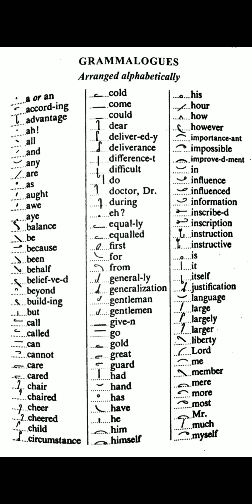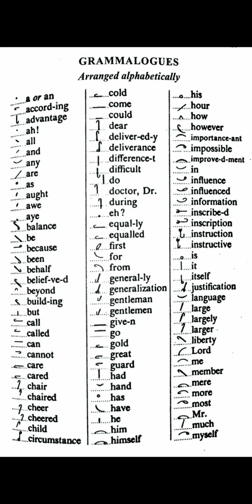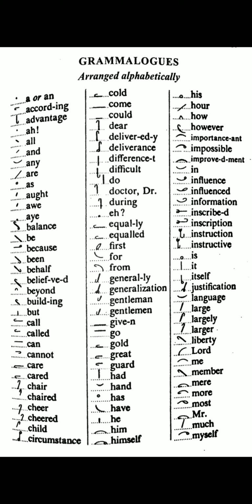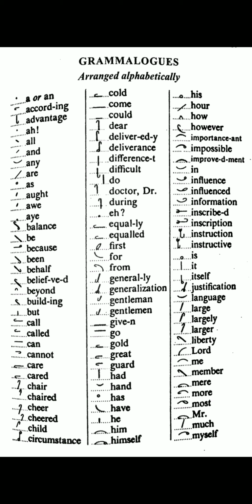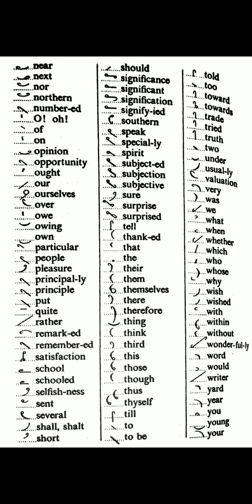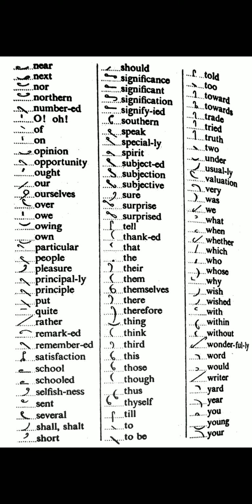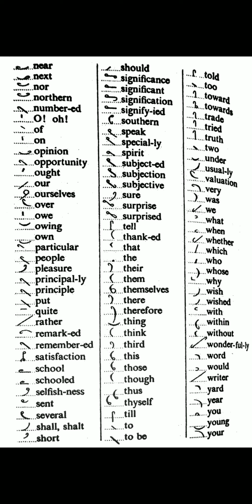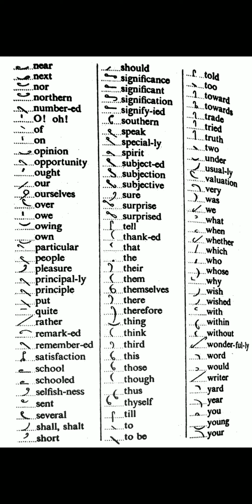Pitman Shorthand Tutorial - Grammalogues (Alphabetically)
Link of book👇